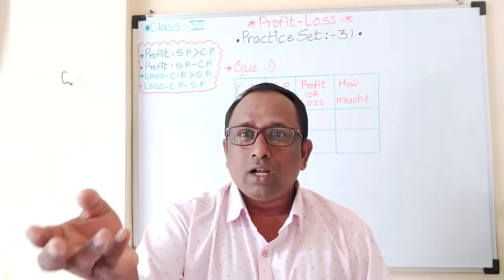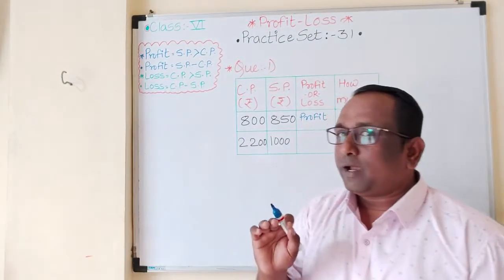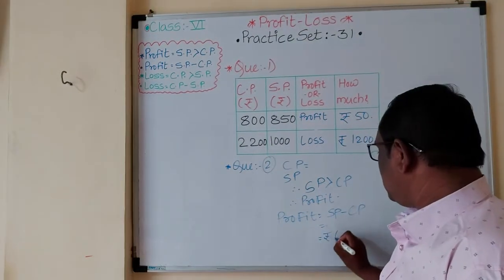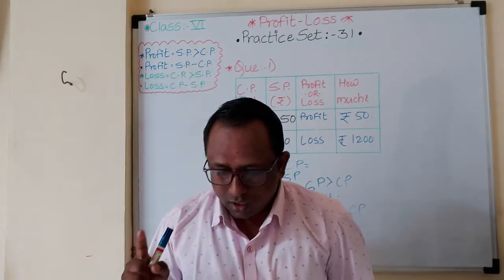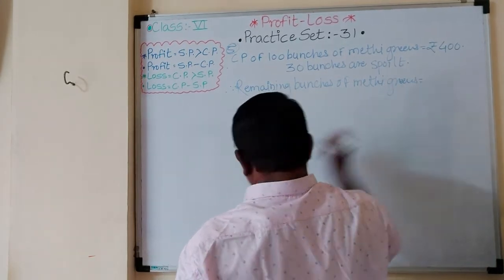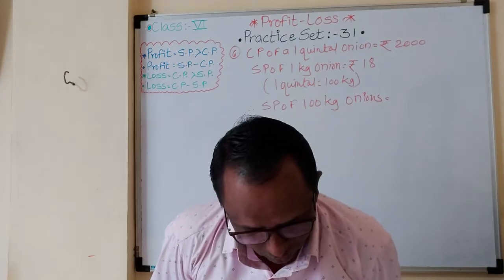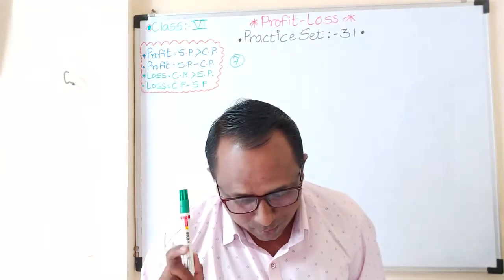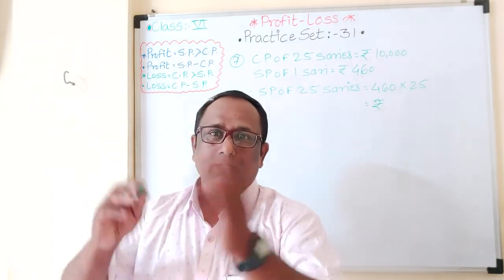•Class-6 (Video No. 28)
▪︎Profit- Loss (P.S.-31)